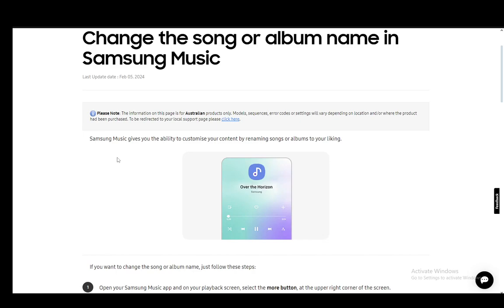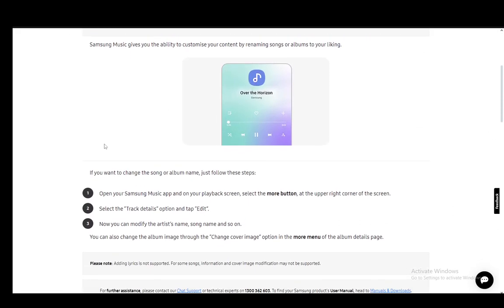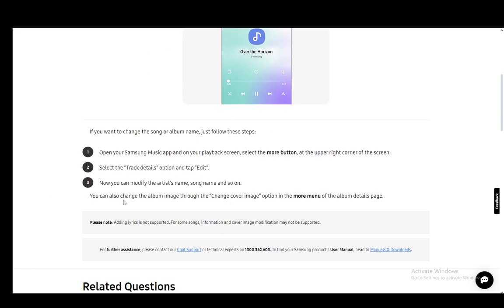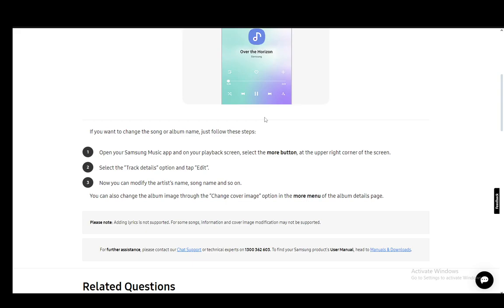How To Remove Album Cover In Samsung Music Tutorial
Today we talk about remove album cover in samsung music,samsung music,how to remove album cover in samsung music